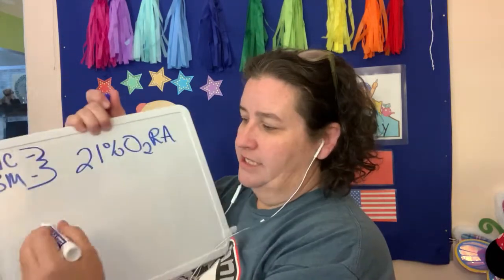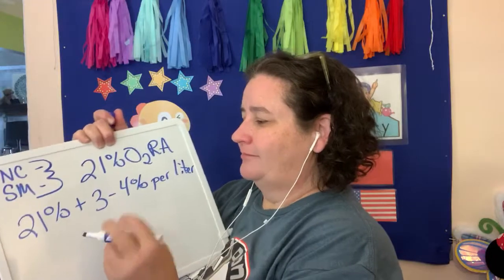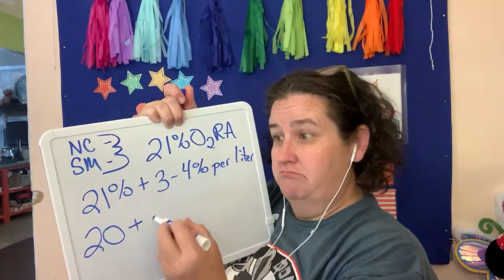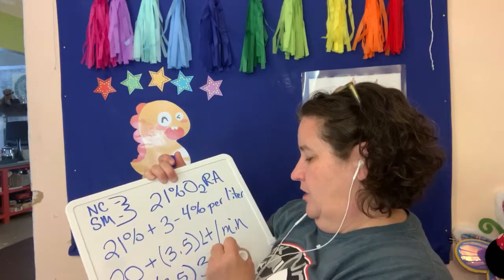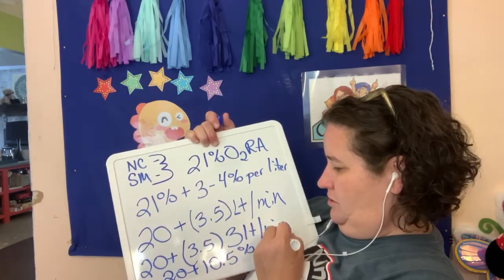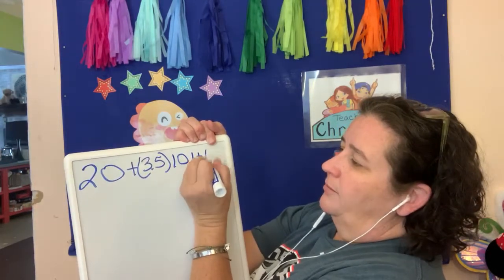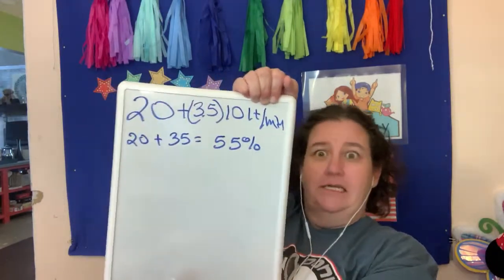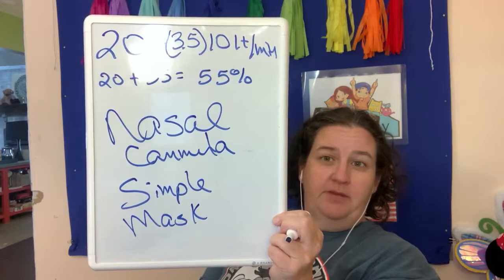Oxygen Delivery Devices (video 4a)